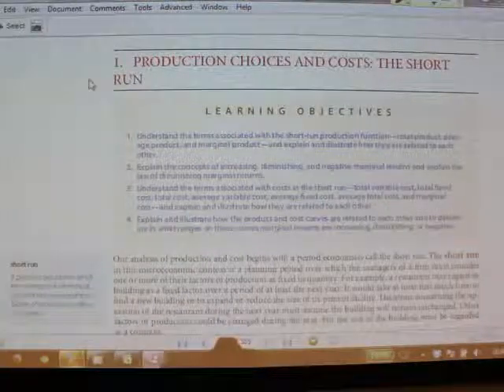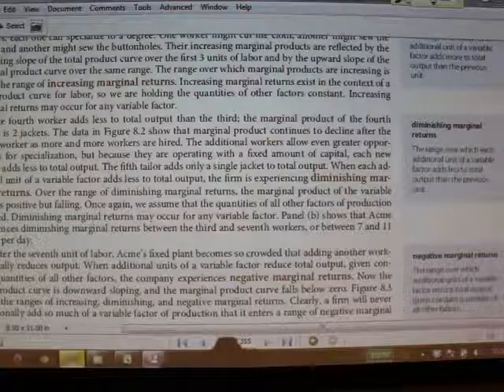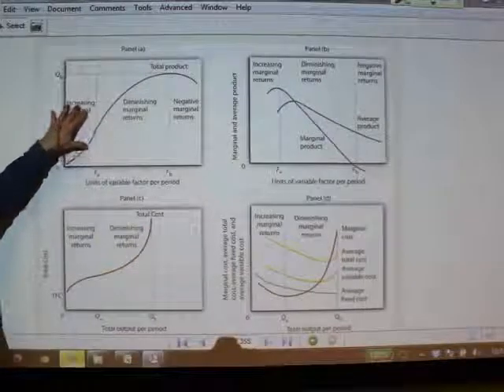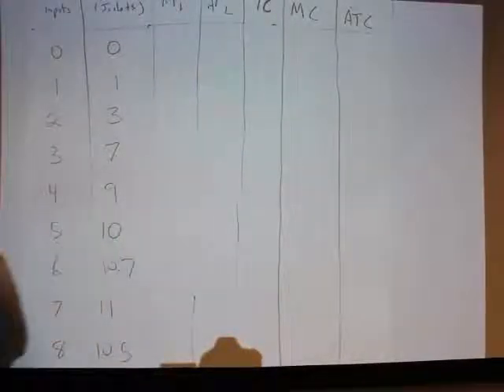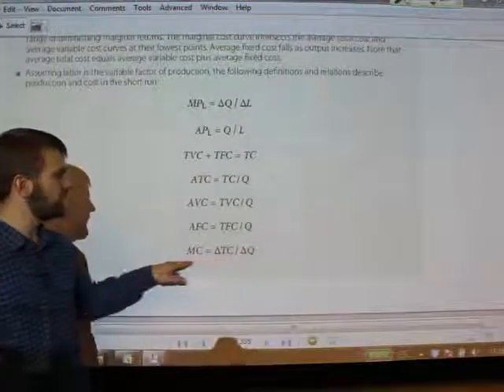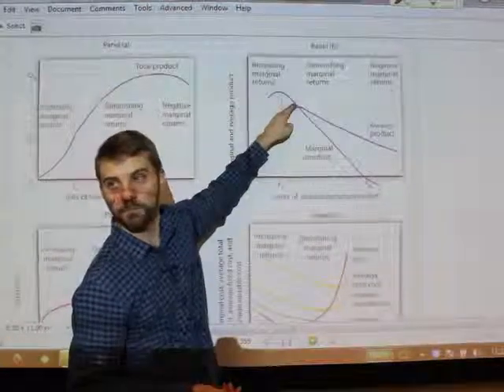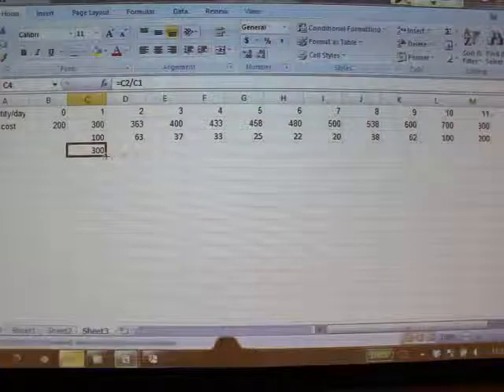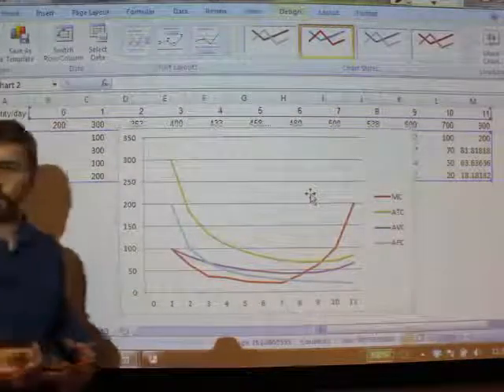video 8 1